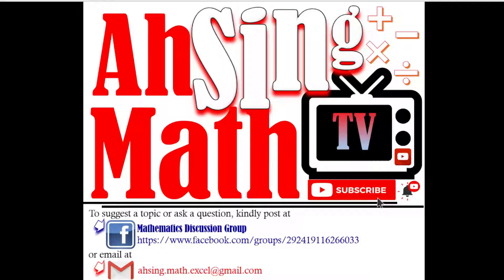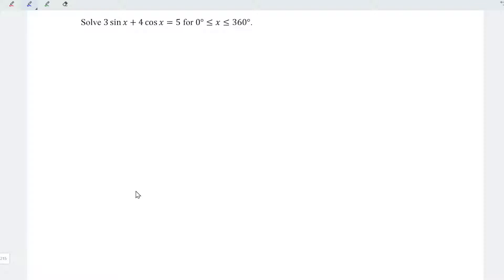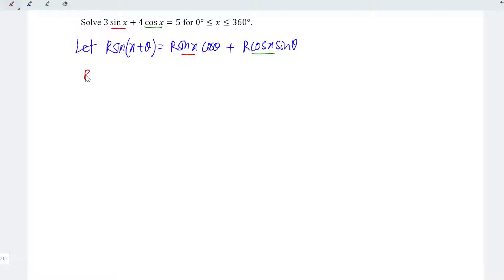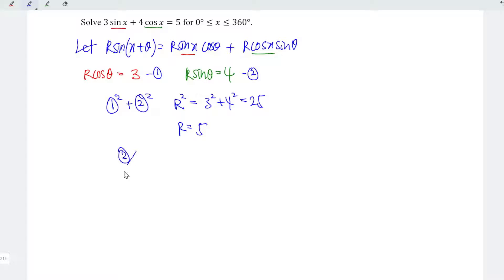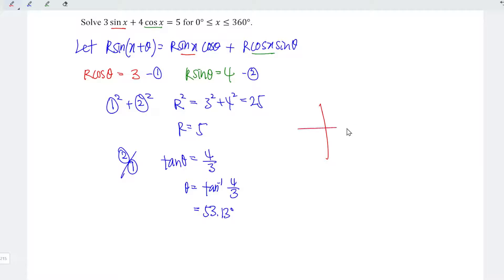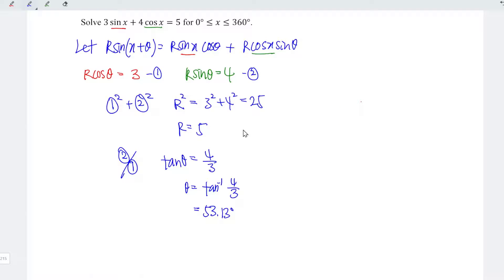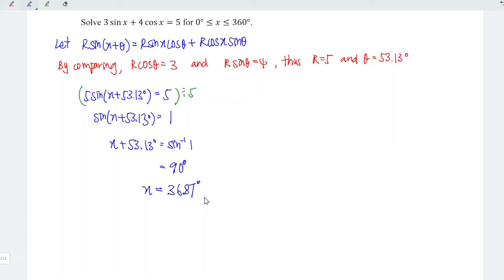Solve 3sinx+4cosx=5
Step-by-step tutorial with complete explanation.
Solve 3sinx+4cosx=5 for 0º≤x≤360º by using transformation method.
Solving trigonometric equations by using the trigonometric identity Rsin(x+a)=Rsinx cosa + Rcosx sina.